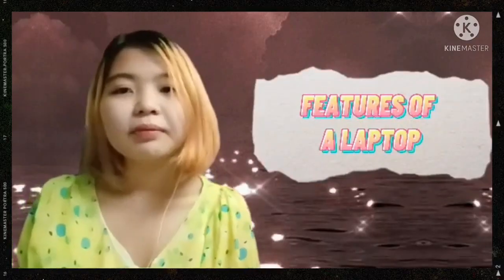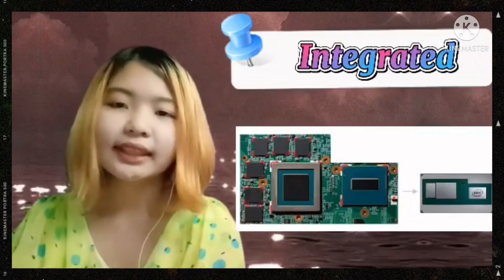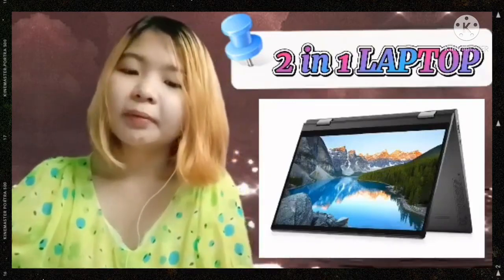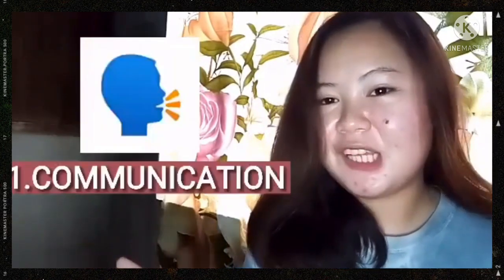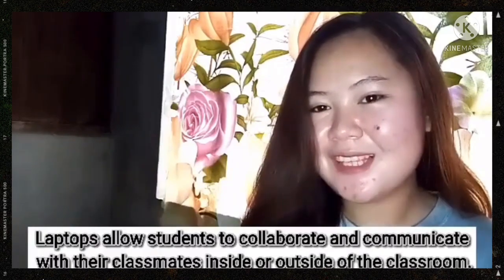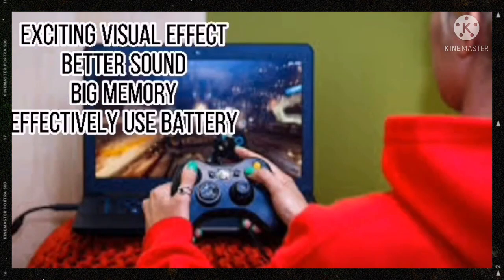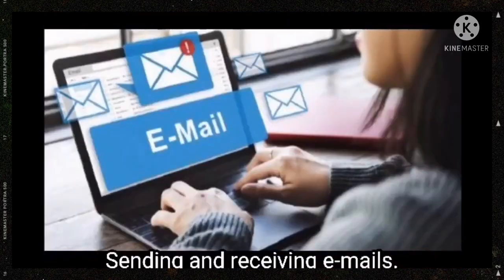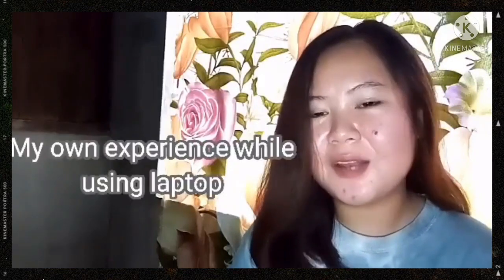CHAPTER 2: Laptop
In this video, laptop is higlighted as one of the best devices to use today. The Group 2 explains the significance of Laptop for online schooling, personal leisures, and e-commerce.